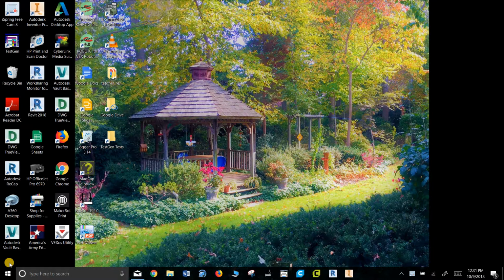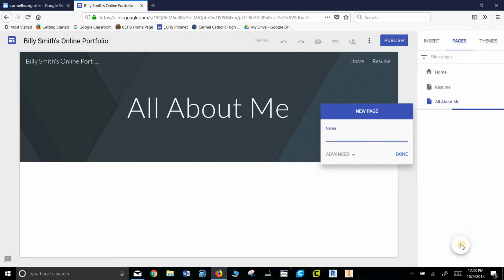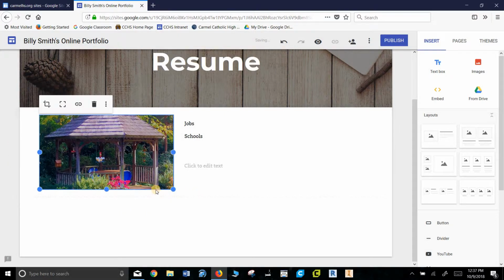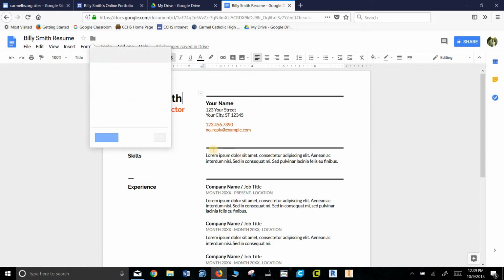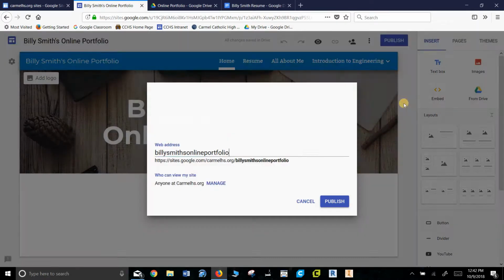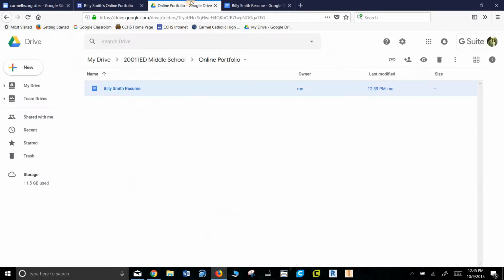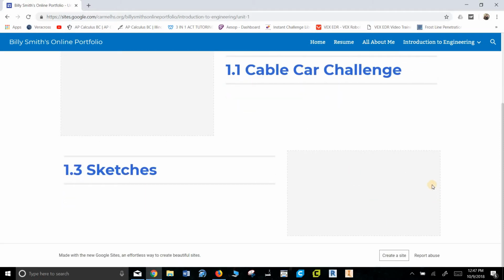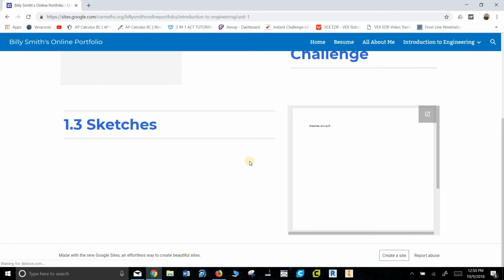How to Make an Online Portfolio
How to Make an Online Portfolio that can be viewed by anyone